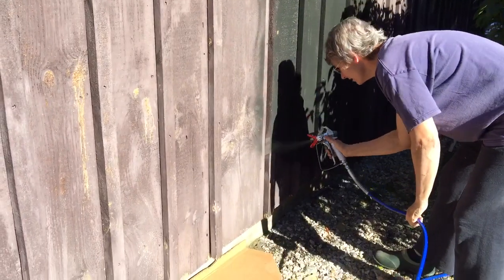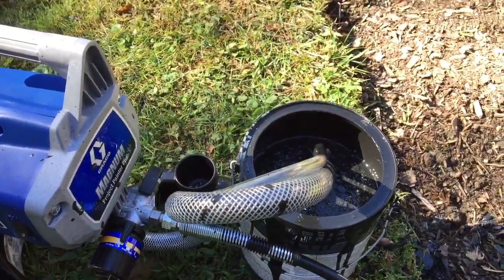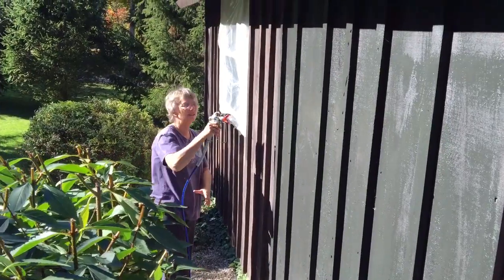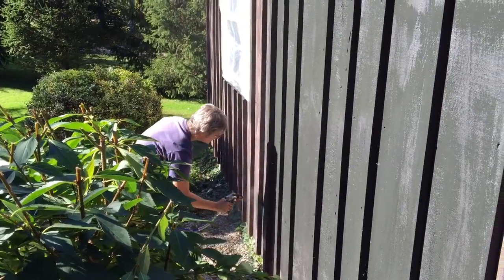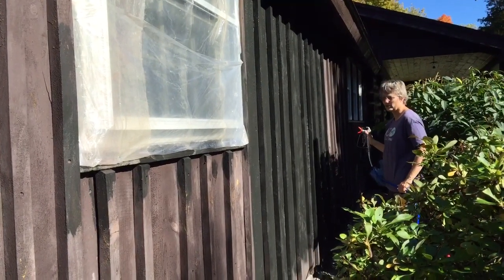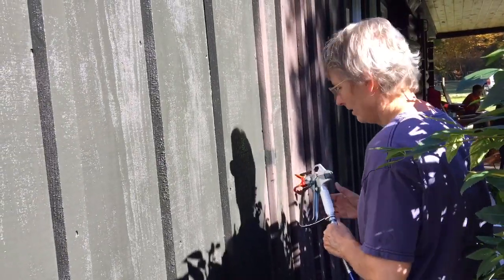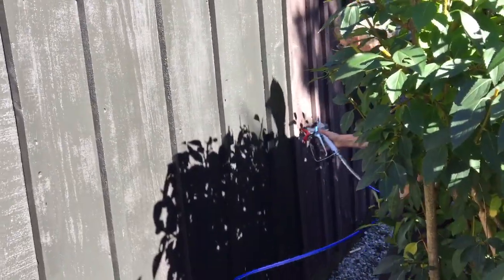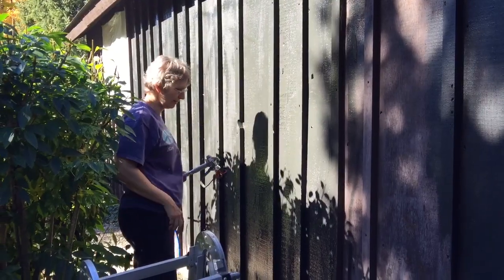Gear Yell #31 - Graco project painter plus.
Very happy with it, It operated/painted flawlessly and used the paint sparingly. The clean out procedure was a bit difficult to understand at first, and the DVD didn't add much clarity to it, but I got it done.